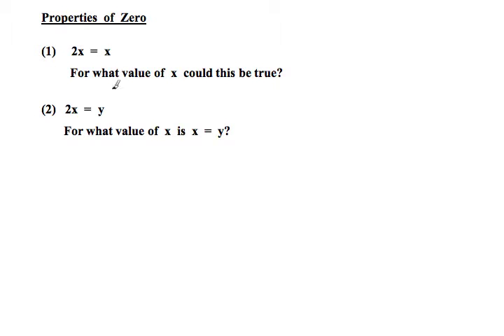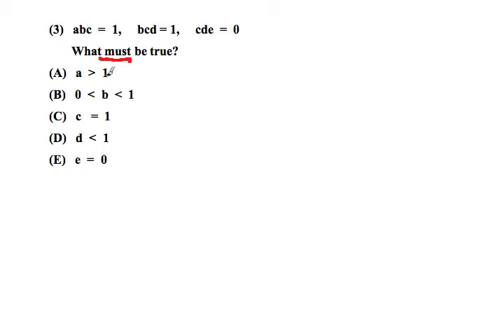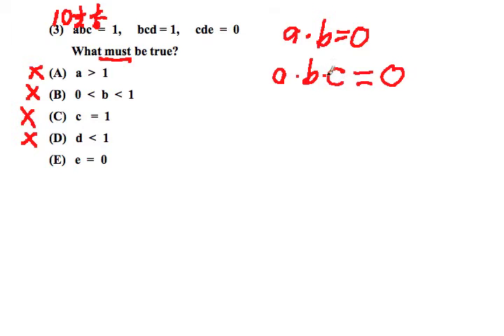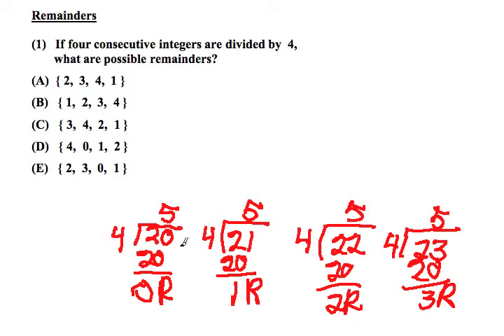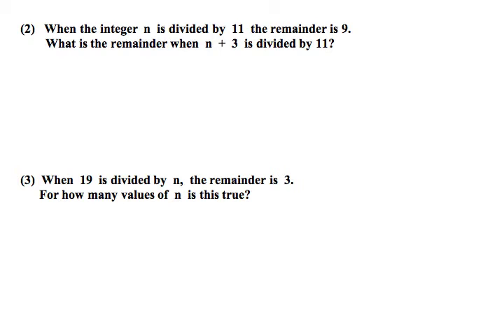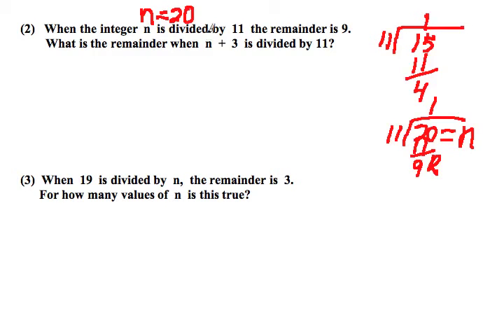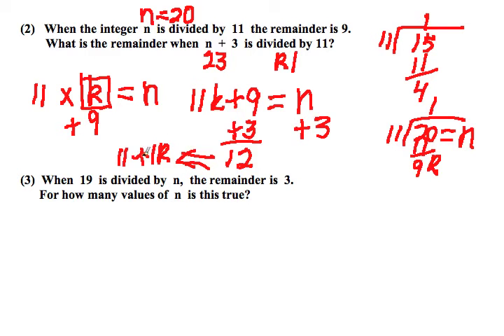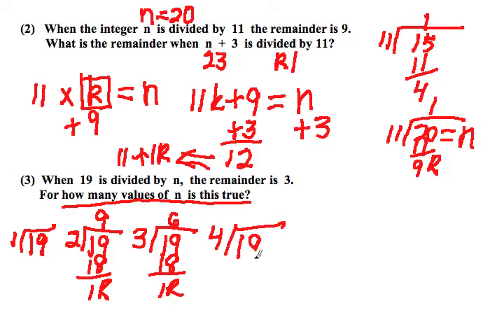SAT Math - Number Properties 3 of 3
This is the third of three videos reviewing SAT math, arithmetic number properties, brought to you